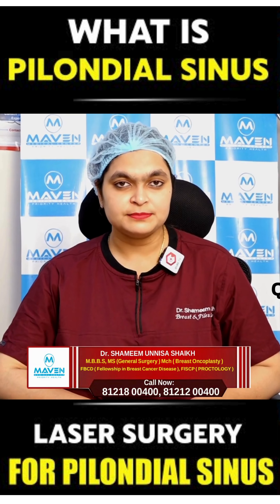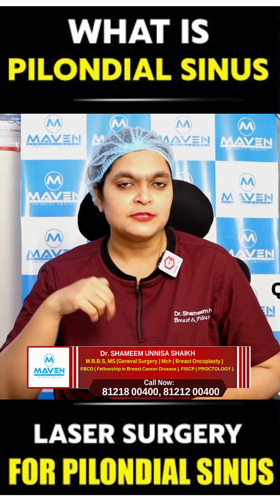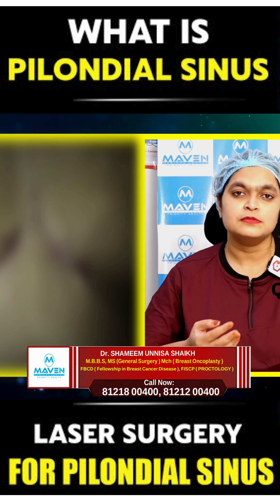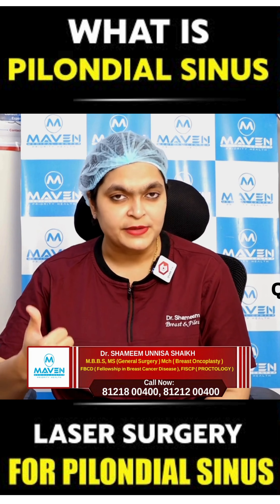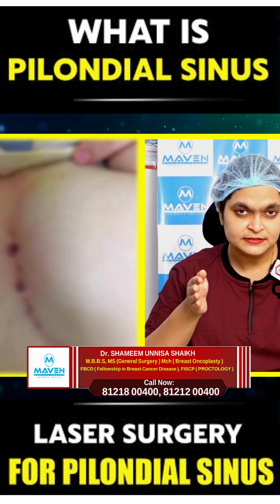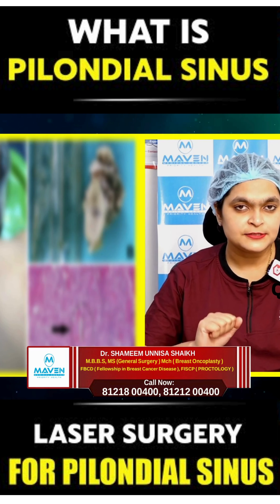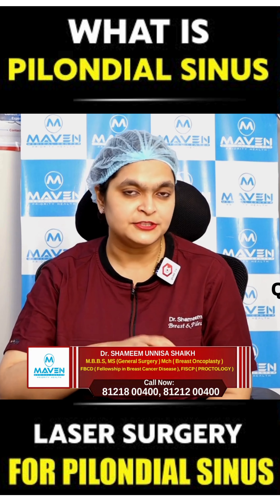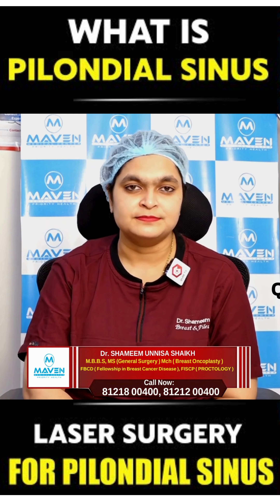What is pilonidal sinus caused by? Can pilonidalsinus go away on its own?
A pilonidal sinus is a small hole or tunnel that can develop in the skin at the top of the buttocks, where the buttocks separate. It's a type of skin infection that's caused by inflamed hair follicles. Pilonidal sinuses are benign and not linked to cancer